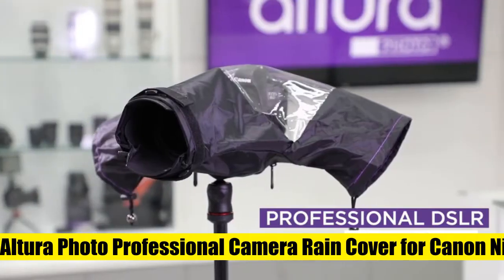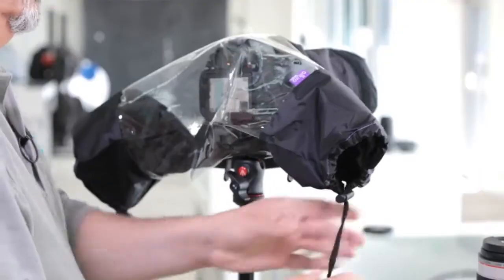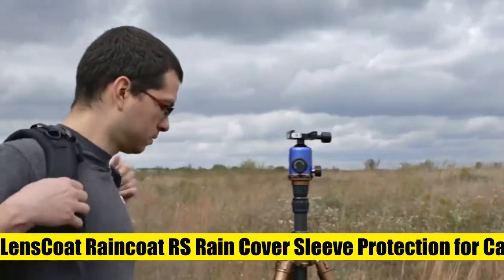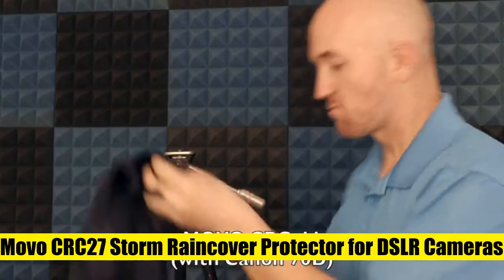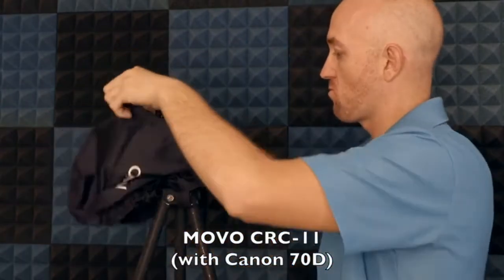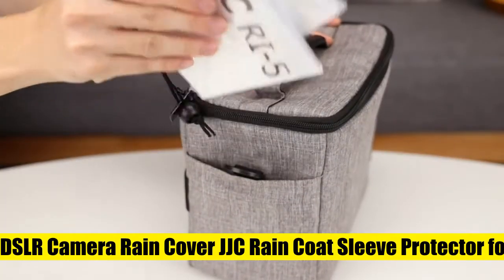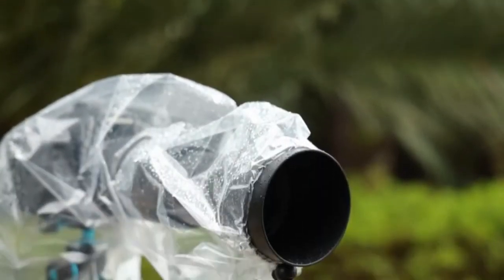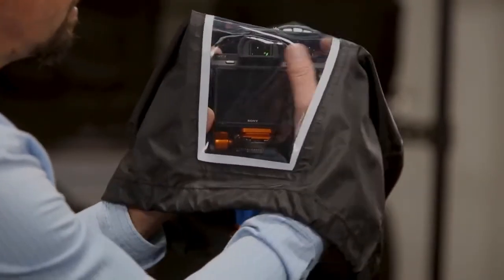5 Of The Best Camera Bag Rain Covers You Can Buy On Amazon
Altura Photo Professional Camera Rain Cover for Canon Nikon Sony DSLR

LensCoat Raincoat RS Rain Cover Sleeve Protection for Camera and Lens

DSLR Camera Rain Cover JJC Rain Coat Sleeve Protector for Canon Nikon Fujifilm Sony Olympus Panasonic Tamron Sigma with a Lens up to 18  PE Material Totally See-Through -4 Pack

Think Tank 6197 Camera Emergency Rain Cover for DSLR and Mirrorless

CommissionsEarned From Links Above .

Altura Photo Professional Camera Rain Cover for Canon Nikon Sony DSLR  Mirrorless Cameras - Altura Photo Camera Accessories for Photography Rain Gear
has 2,747 ratings

price ::  Check Links Above for updated price

lowest price ::  Check Links Above for updated price

Has Star rating 4.4 out of 5  stars

has 47 ratings

Movo CRC27 Storm Raincover Protector for DSLR Cameras
has 66 ratings

Has Star rating 4.7 out of 5  stars

has 218 ratings

has 155 ratings

Has Star rating 4.5 out of 5  stars